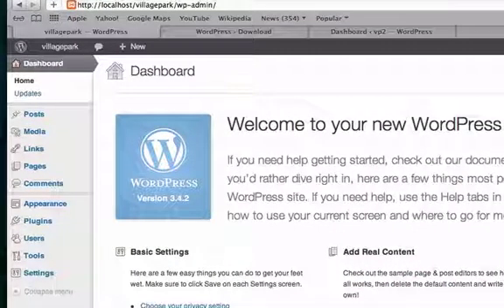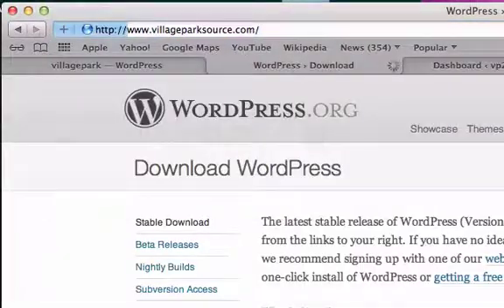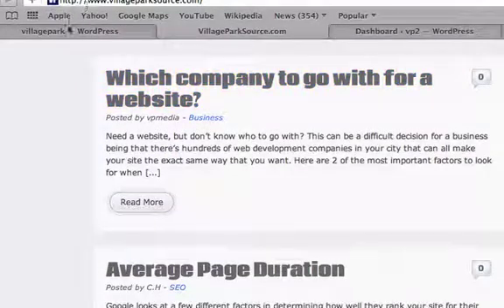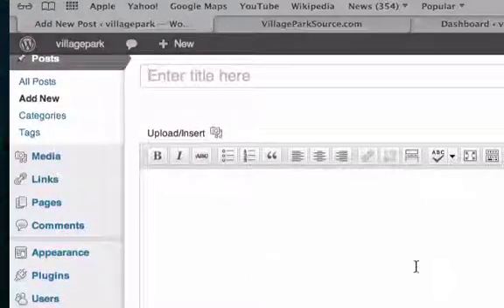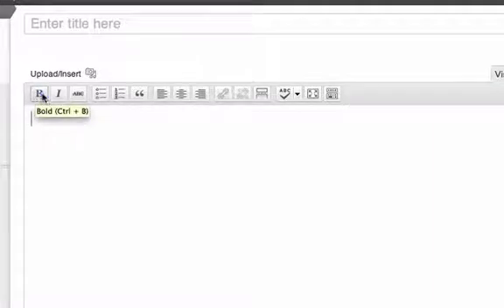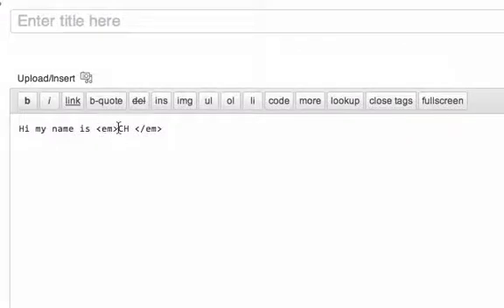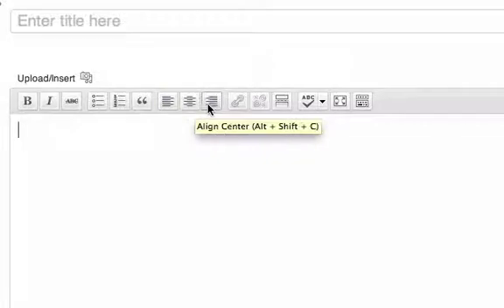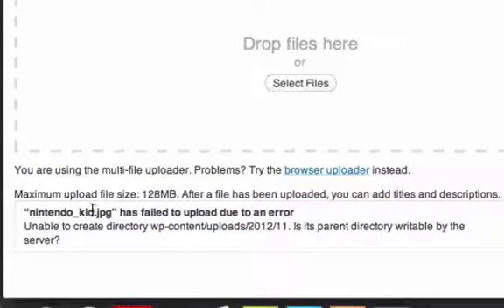3. Wordpress - Wysiwyg Text Editor